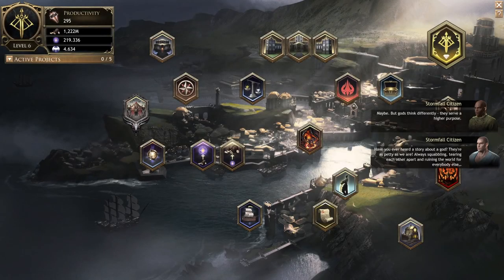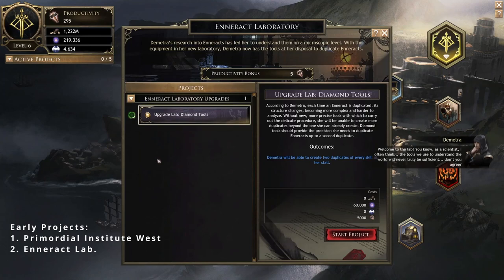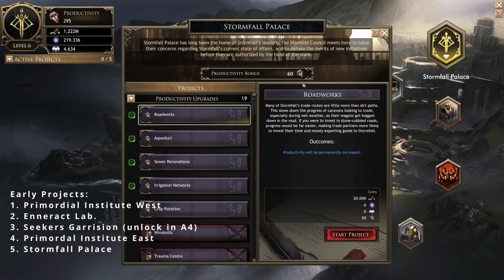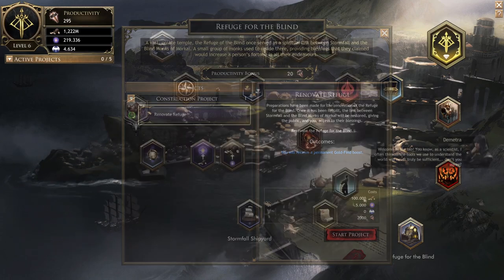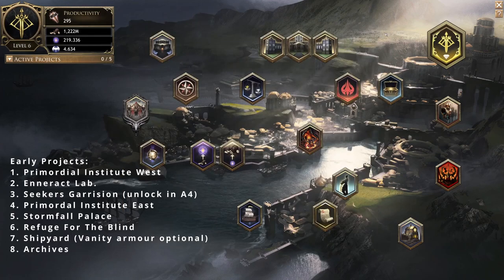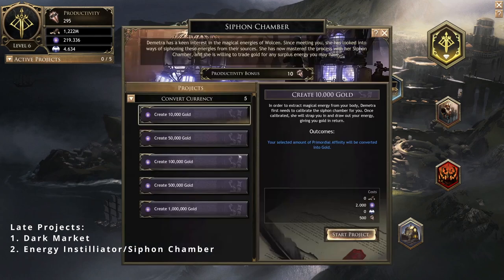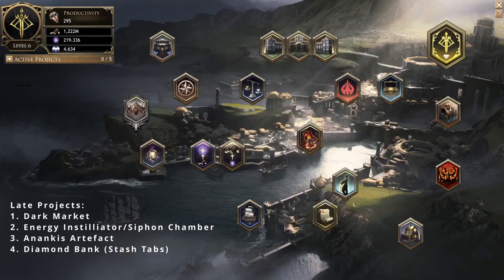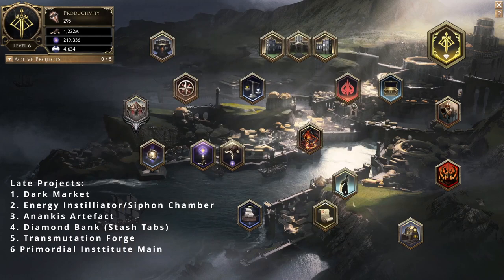Wolcen: Lords of Mayhem | End Game Progression Guide | 2023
wolcen wolcenguide End Game Progression Guide for Wolcen: Lords of Mayhem. Covers more or less all you need to know to get started with end game and how to progress your city upgrades.

Video covers:

- Chapters -
0:00 Intro
1:25 Upgrading your city
5:55 Farming Ahriman
7:40 Note about Gems
8:14 Wartable (Missions & Productivity)